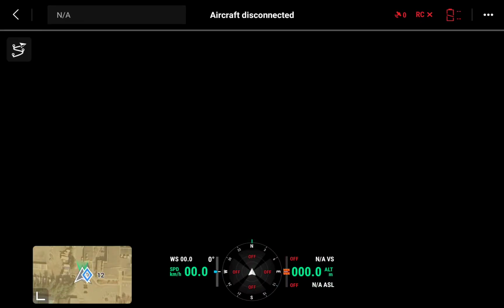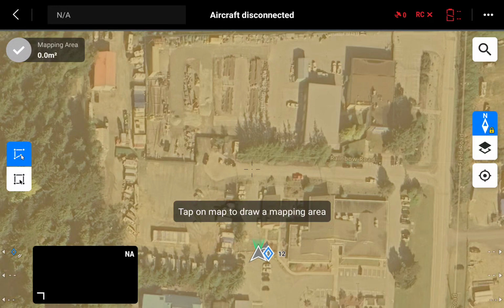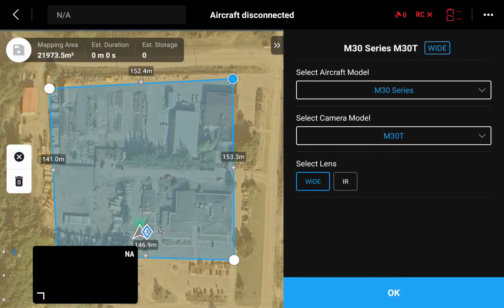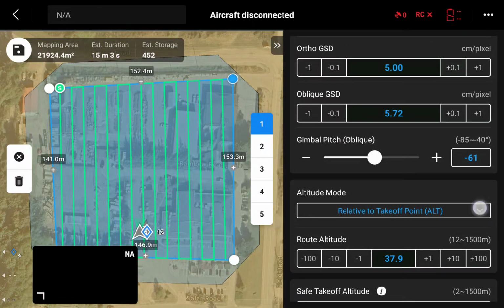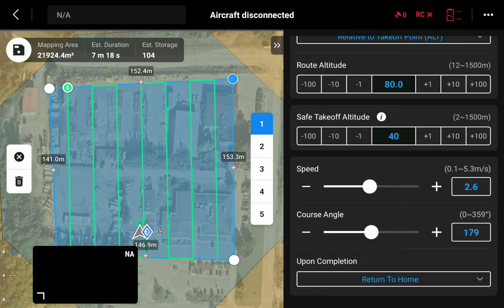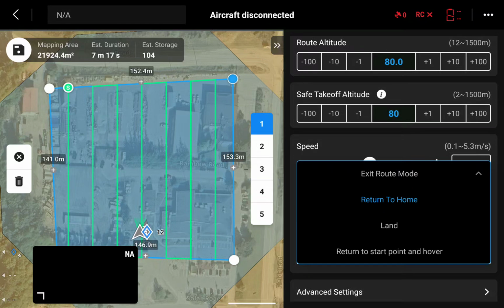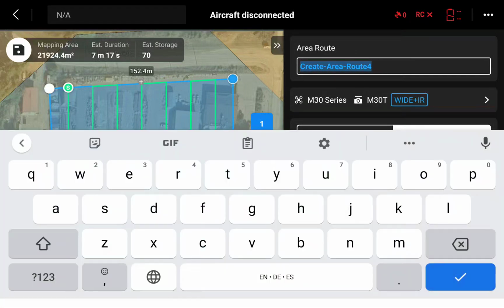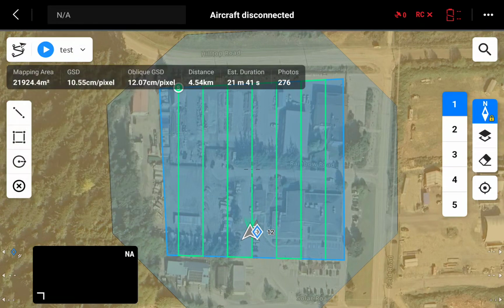DJI RC Pro Create Area Search M30T 2025-04-08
Create a simple area and parameters for an automated thermal and visual search of an area with the M30T.